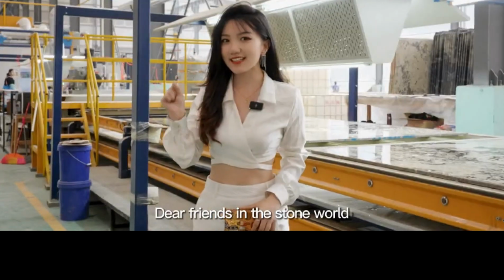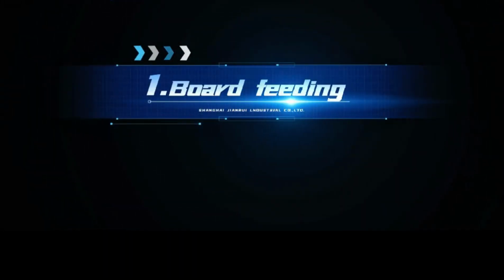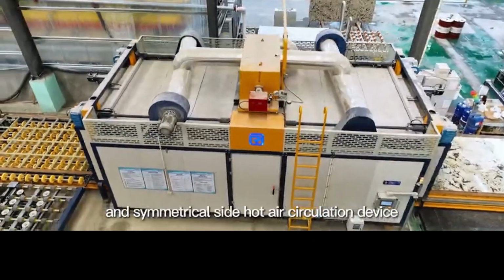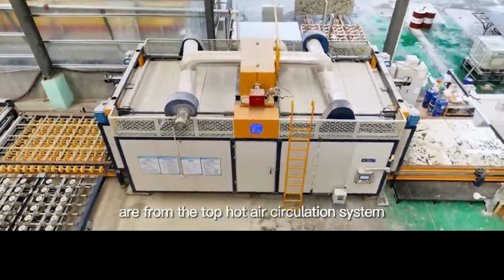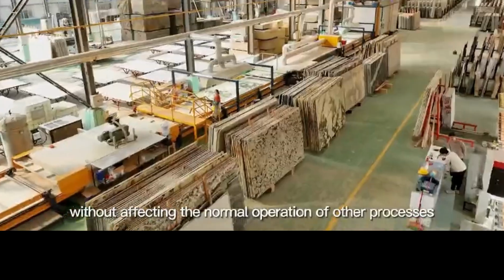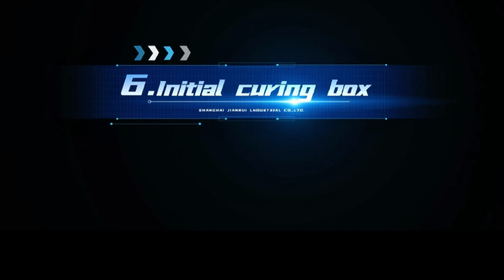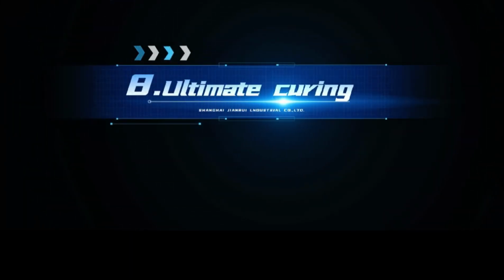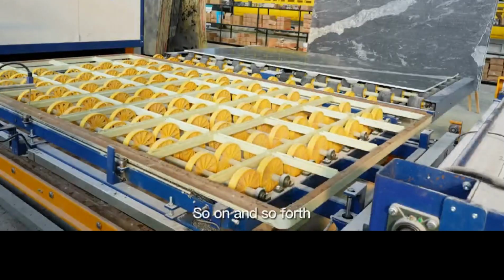Eastern Pegasus Drying and Vacuum Resin Line